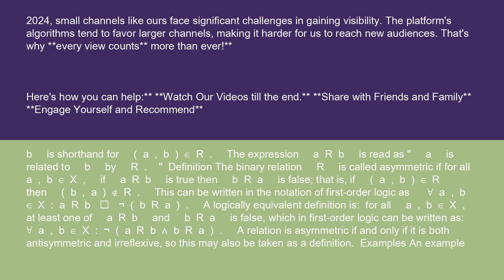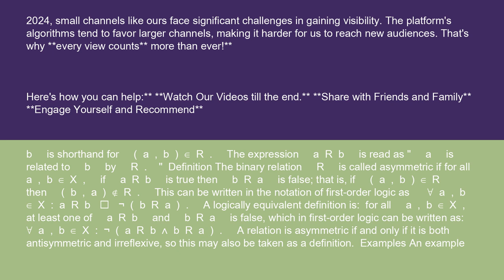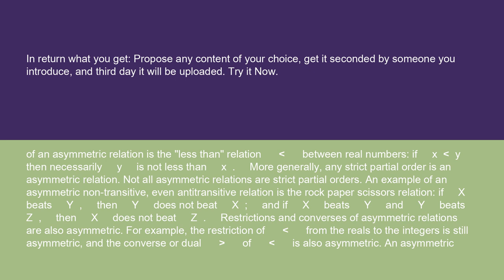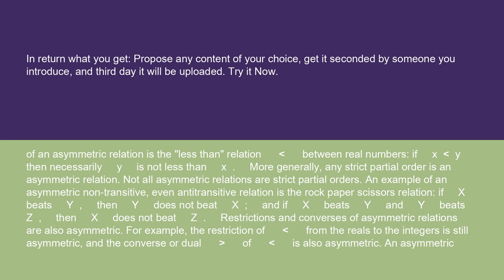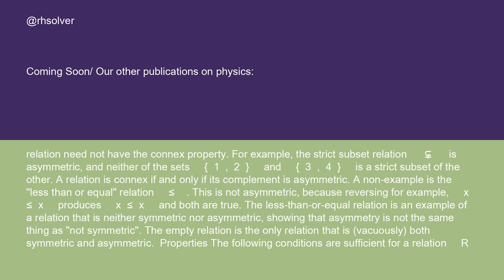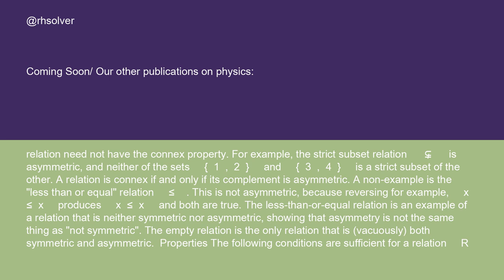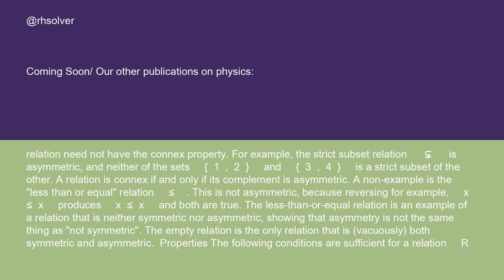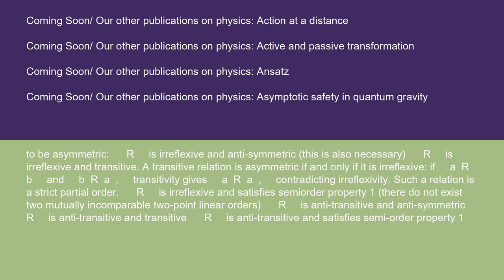Physics Asymmetric relation 15 10 24